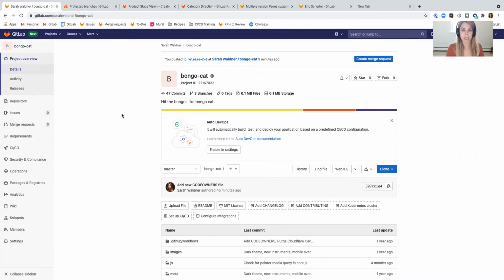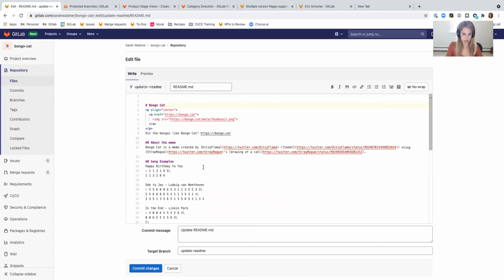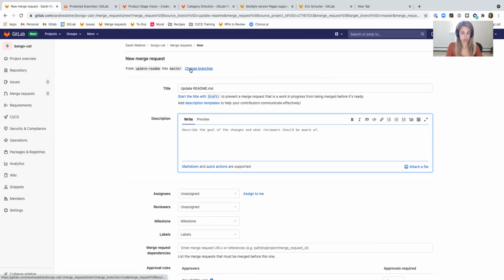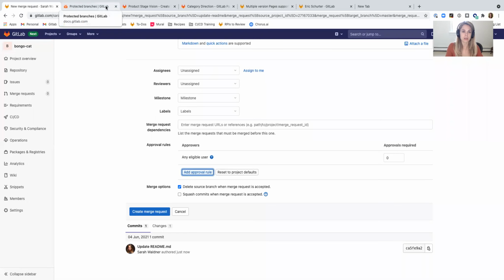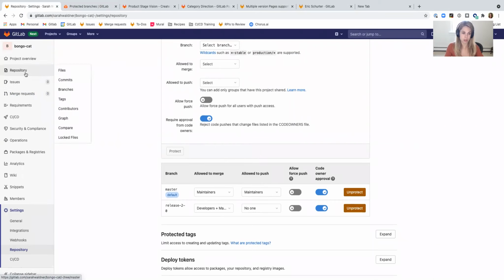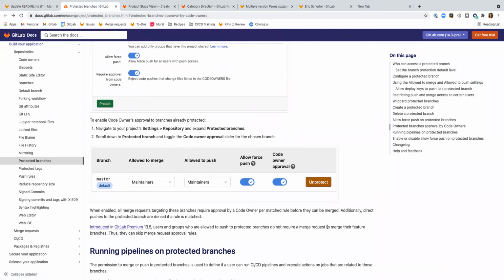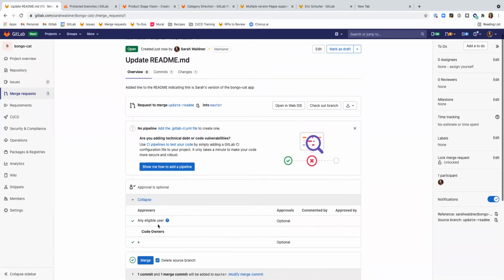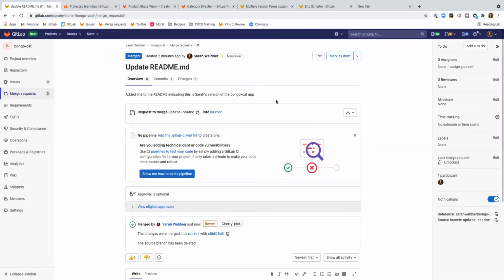how to use codeowners approvers - walkthrough